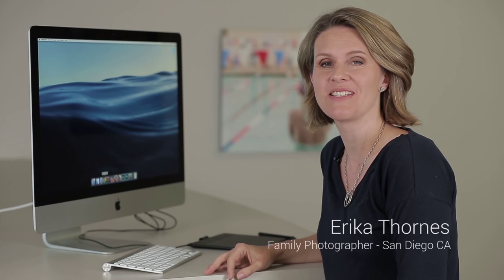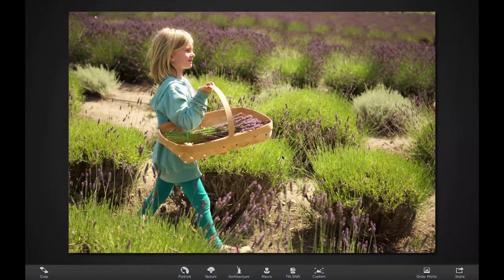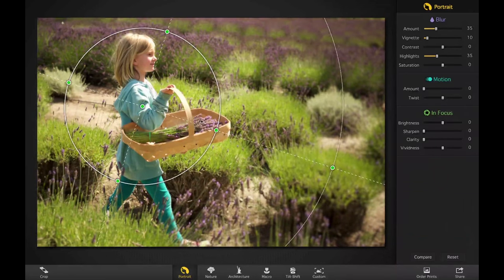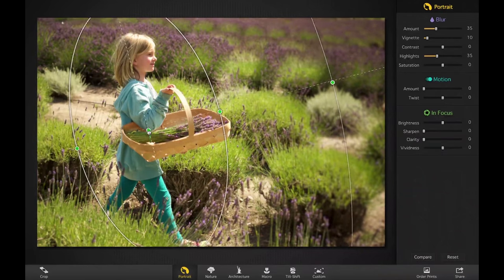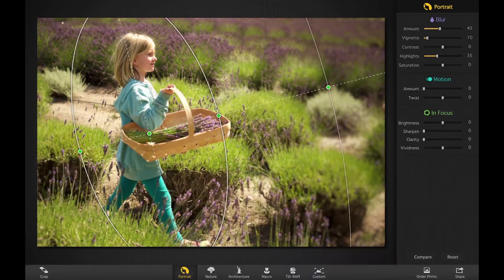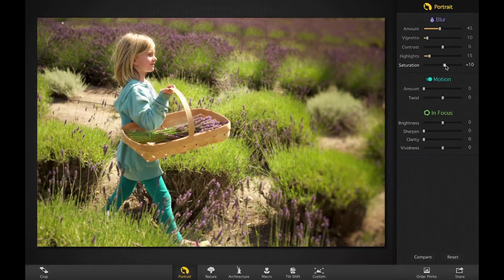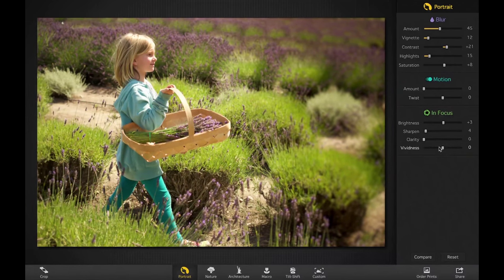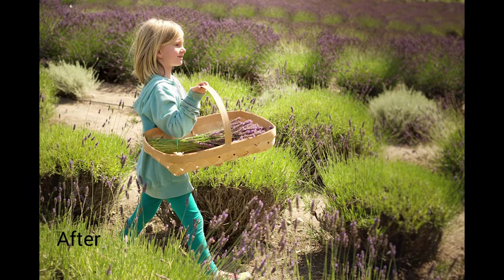INTUOS PHOTO: Erika Thornes Shows How to Add Selective Focus in Focus 2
Photographer, Erika Thornes shows you how to draw your viewer's attention to important elements of an image using MacPhun's Focus 2 Pro and her Intuos PHOTO tablet.